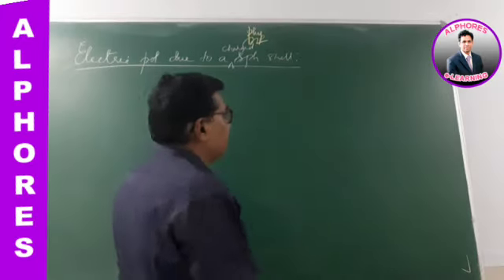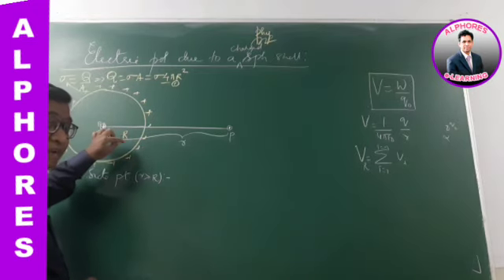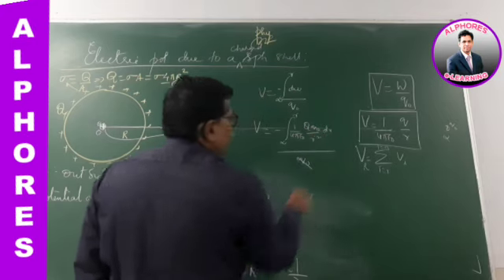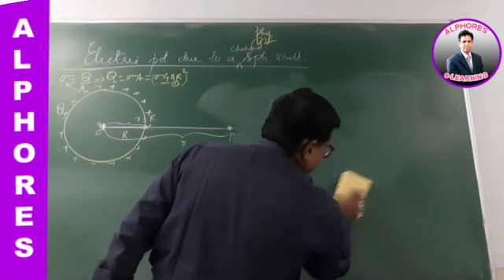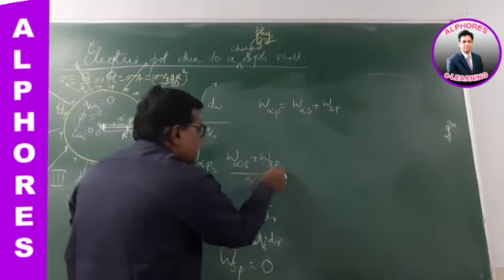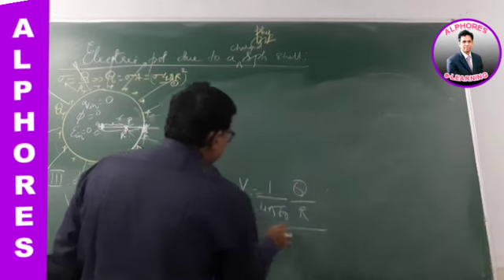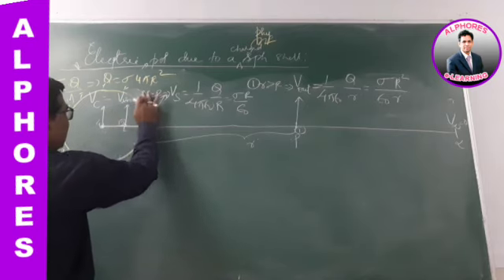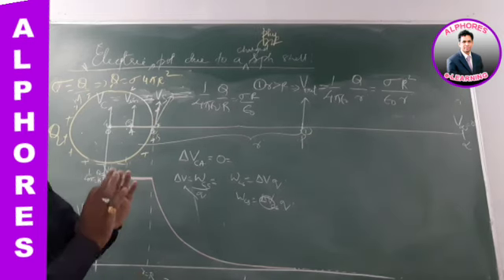NEET | PHYSICS | UPCOMING SENIORS | SESSION 52 | 11.06.2020